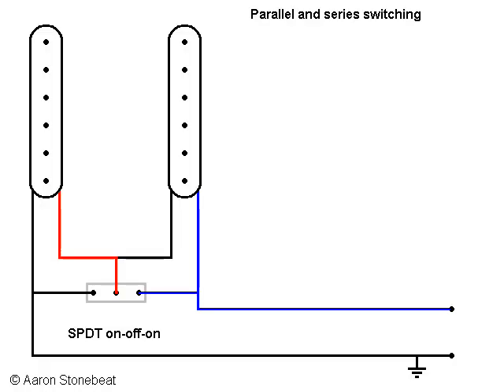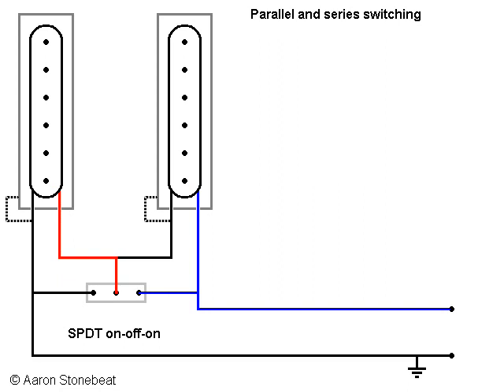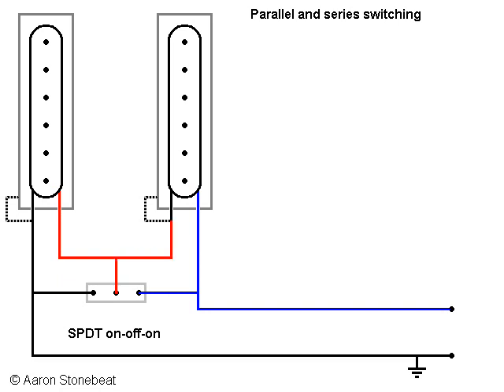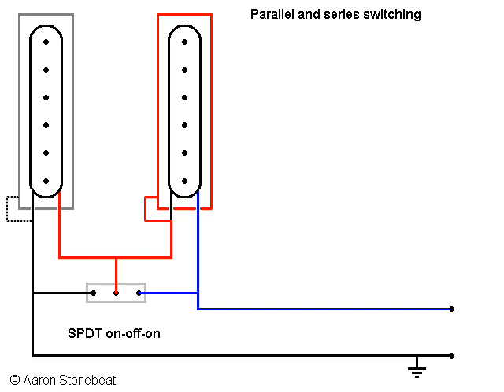Basic Guitar Electronics XI - Series switching - grounding issue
Making sure that no metal pickup parts are connected to the hot side of the circuit.